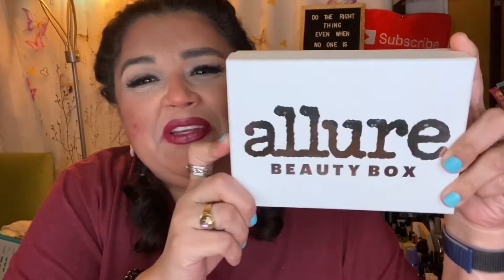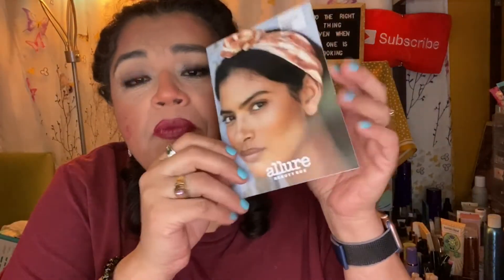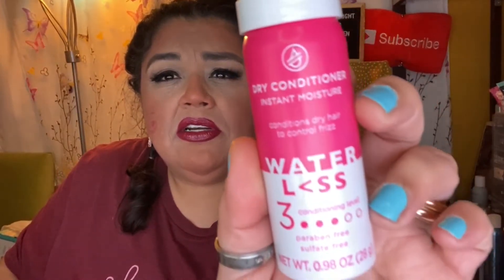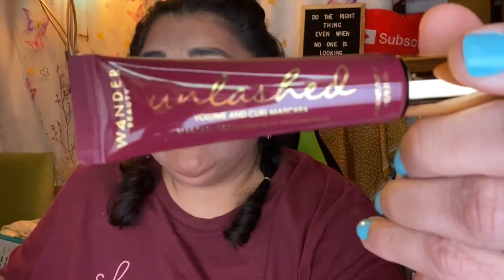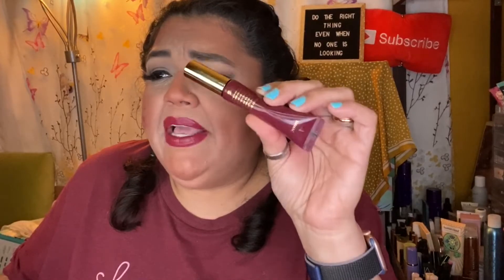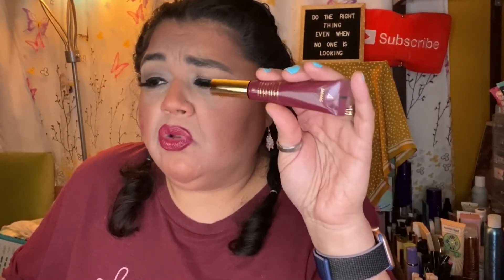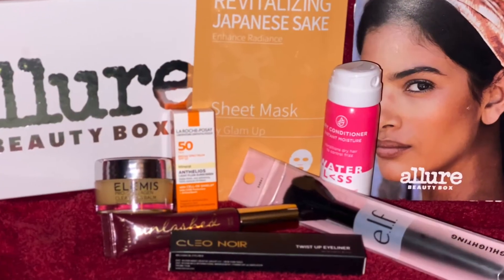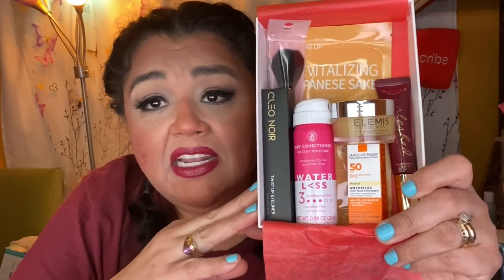Allure Beauty Box | Such A Great Value | UnBoxing September 2020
Hello My YouTube Beauties!  This is one of the subscription boxes that I would never cancel.  Some months are better than others but YOU GUYS, you are guaranteed to get at least 2 full size samples.  You can't beat this for only $15 a month.  Remember your first box will only be $10 plus you get a free extra surprise item on that first order.  Love you GUYS!

XoXo,

Brenda